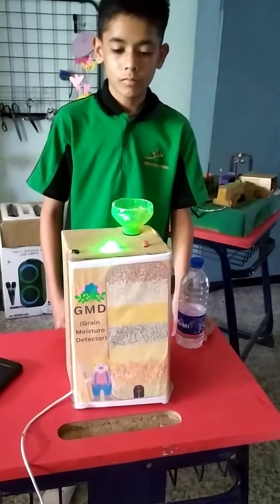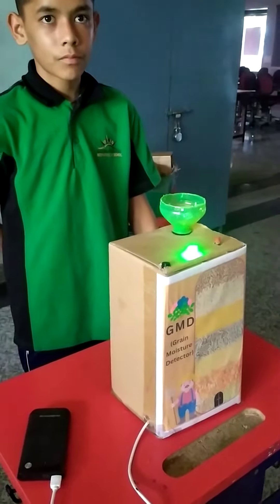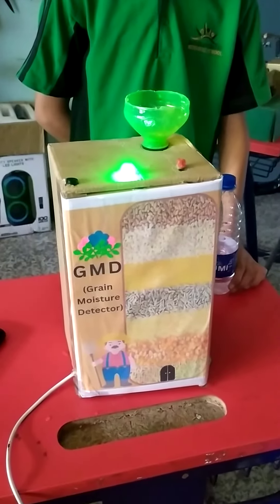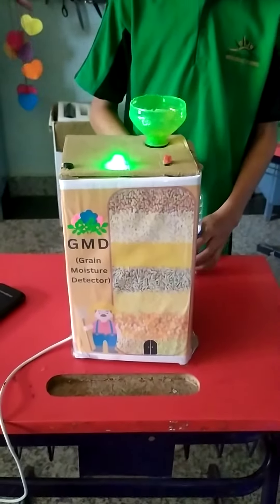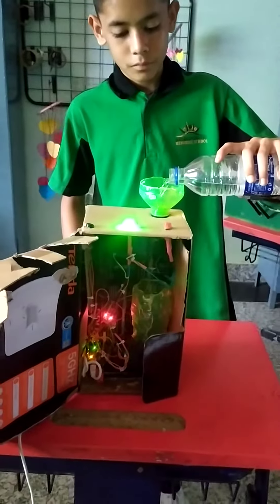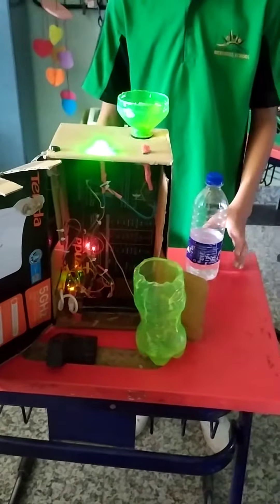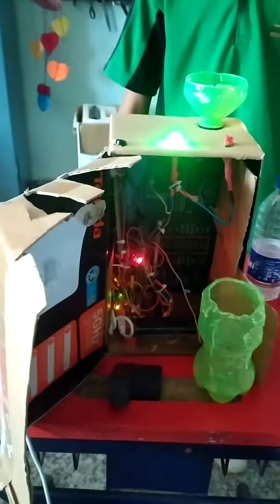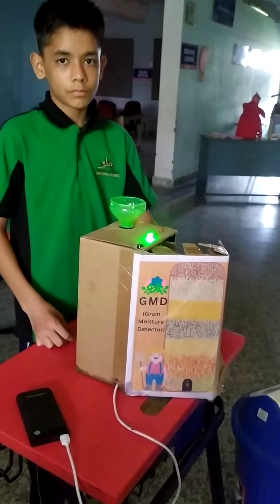Agriculture| Theme| GMD (Grain Moisture Detector)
The Grain Moisture Detector (GMD) project focuses on early dampness detection in grains, employing a buzzer and green light indicator to prevent further damage. This versatile system benefits farmers, storage facilities, and public distribution systems, offering an efficient solution to safeguard valuable grain stocks